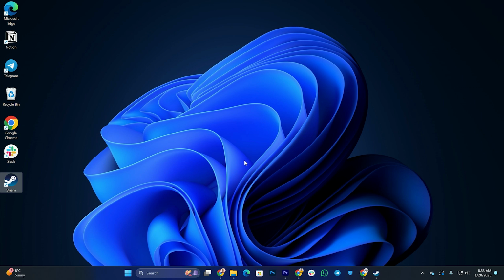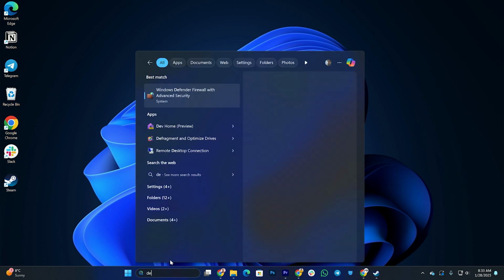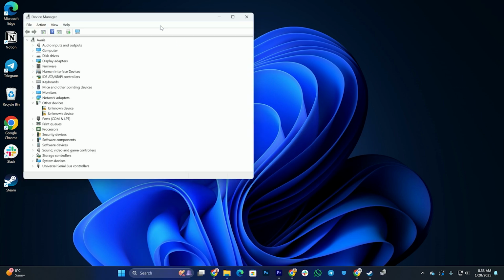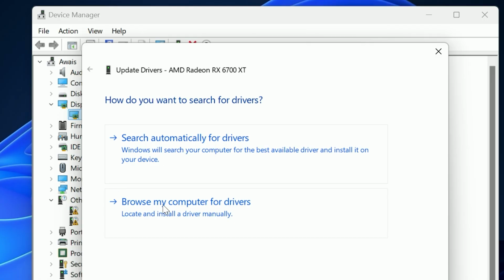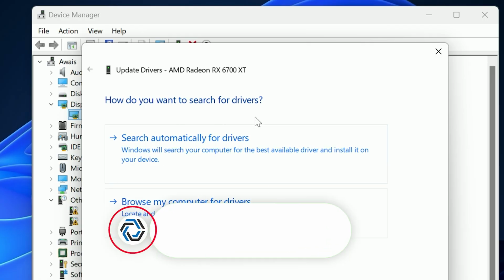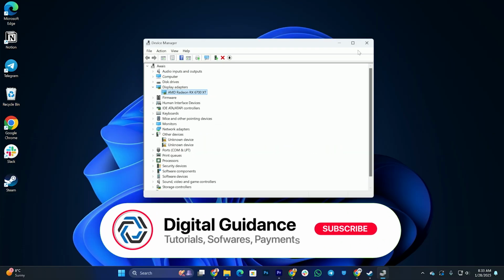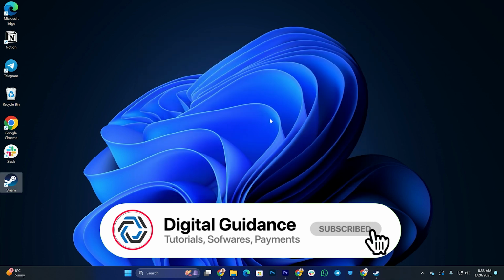Fix Final Fantasy VII Rebirth DirectX 12 Error: DX12 Not Supported on Your System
If you are looking for a video tutorial on fix final fantasy vii rebirth directx 12 error? Look no further!
This comprehensive video demonstrates the process of dx12 not supported ffvii rebirth step by step. Make sure to watch till the end for a thorough grasp.